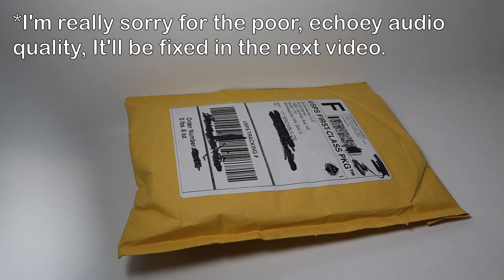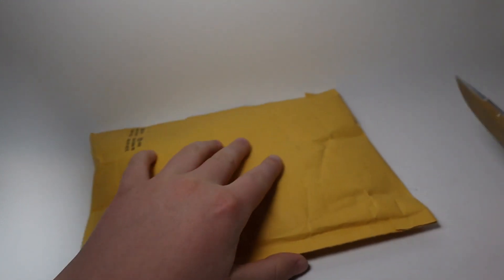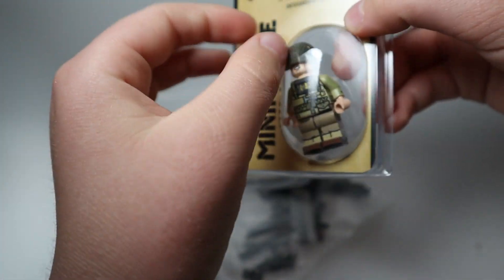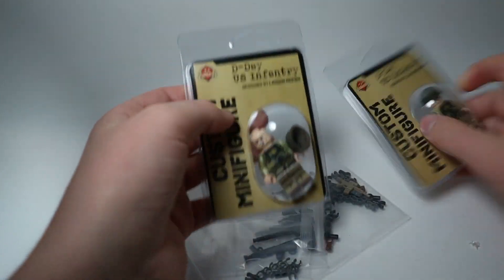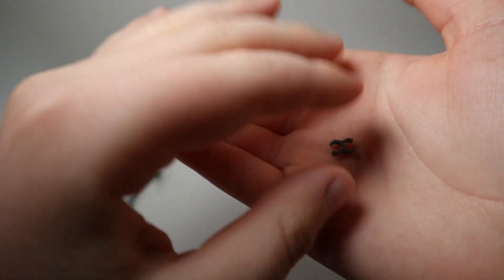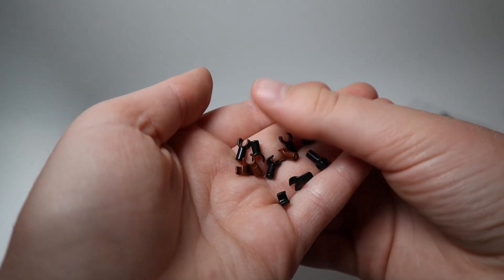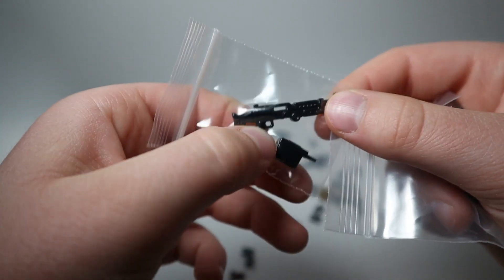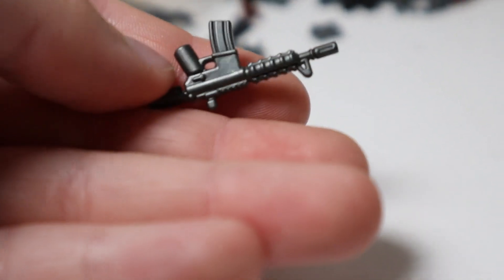Brickmania Haul! | Loads of BrickArms and Custom LEGO!